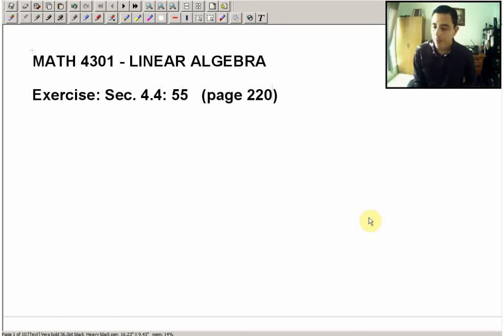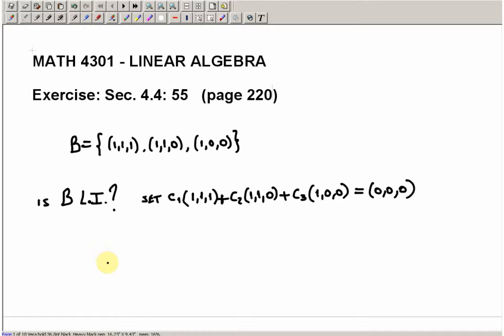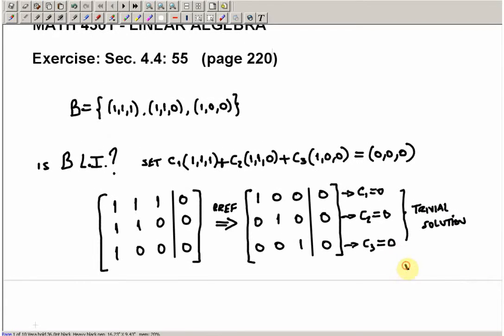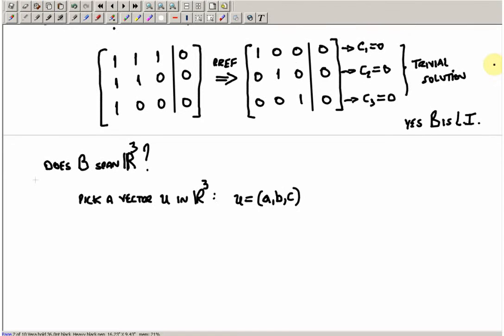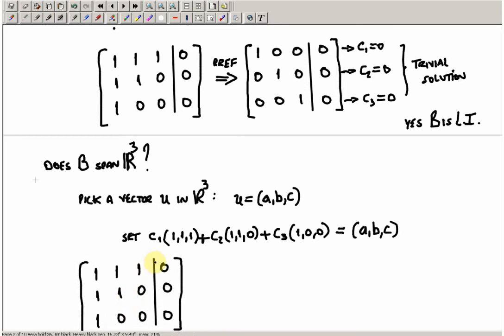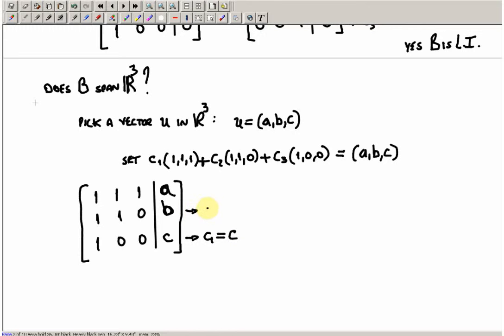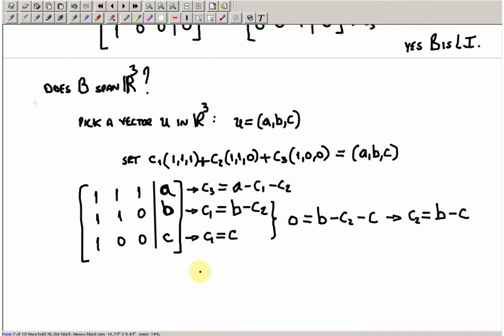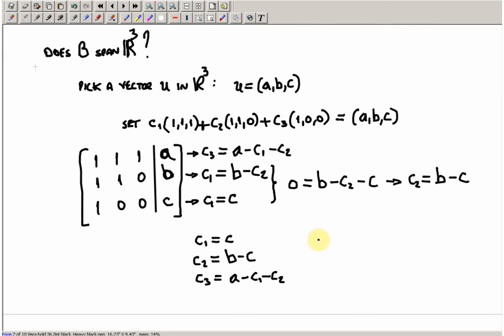MATH 4301 - Exercise - Sec. 4.4 #55